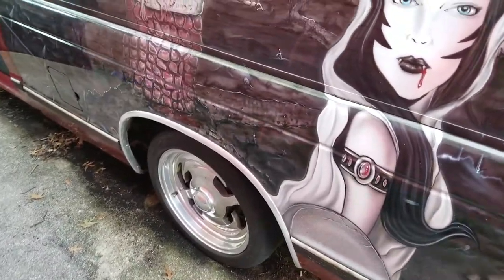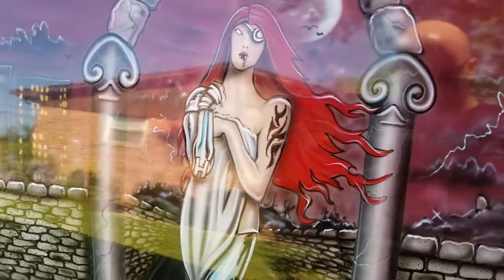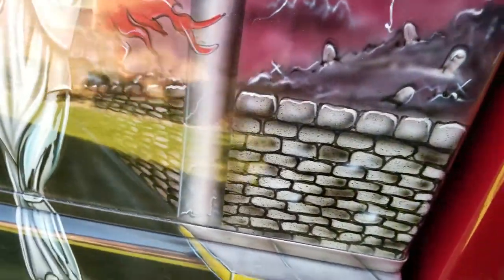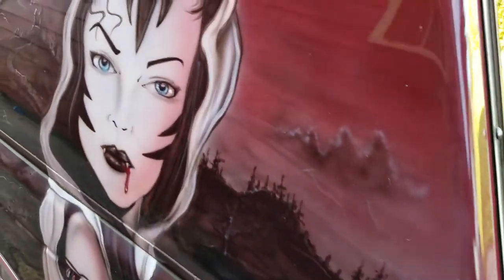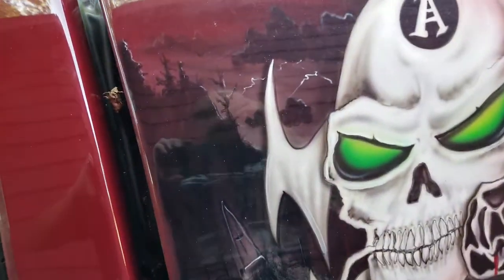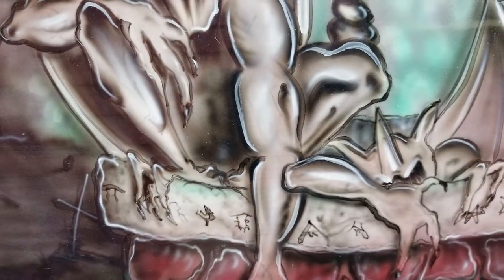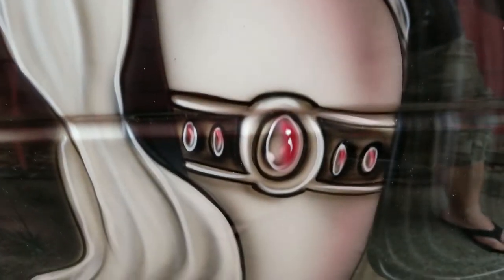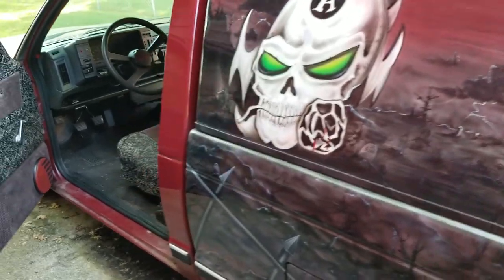Project Vampyre Resurrection Week 2- Exploring the Murals